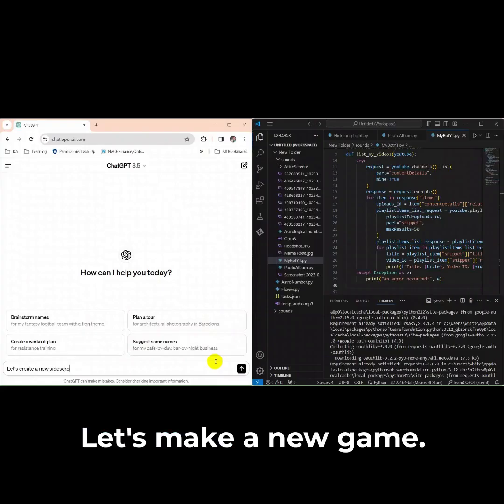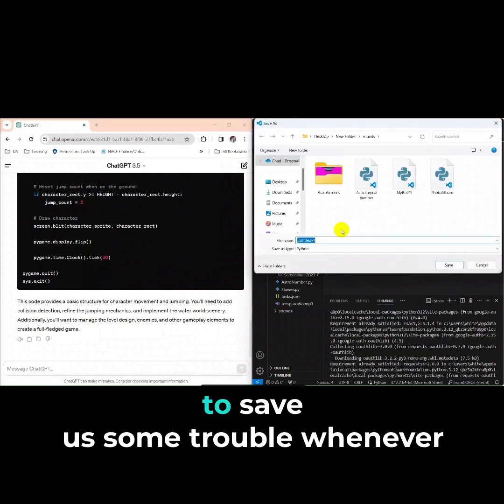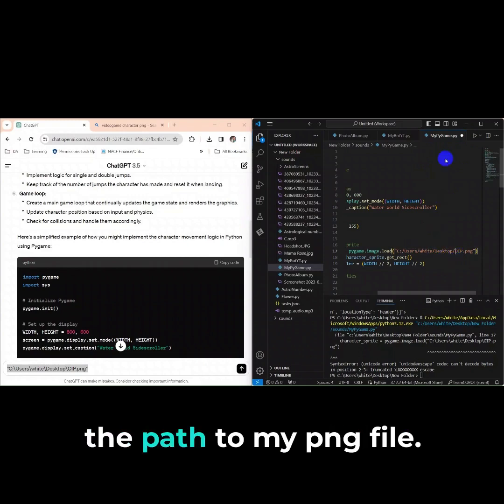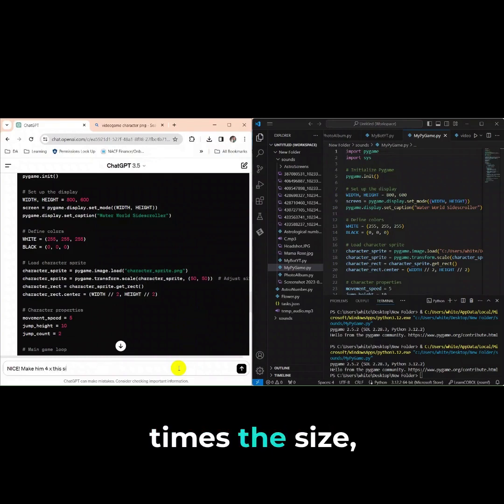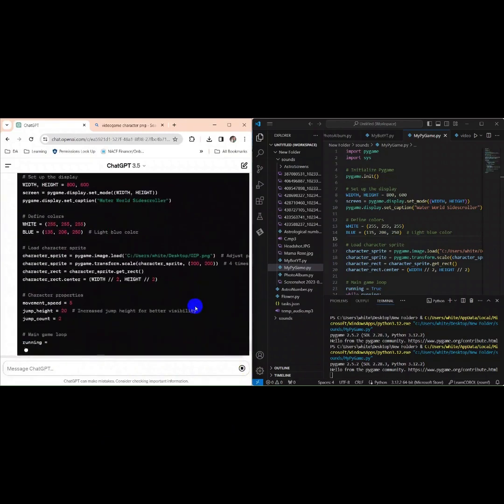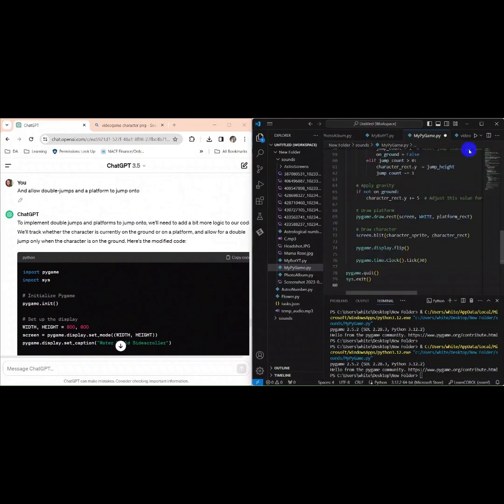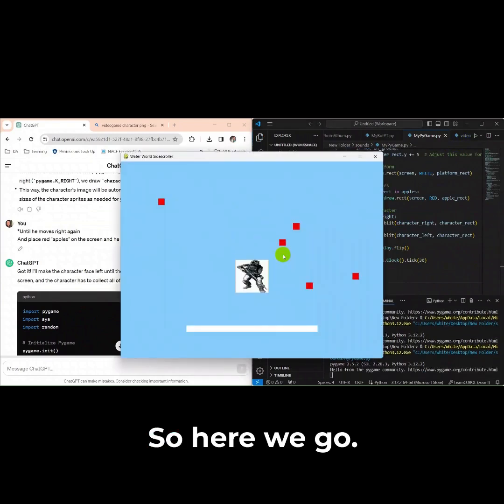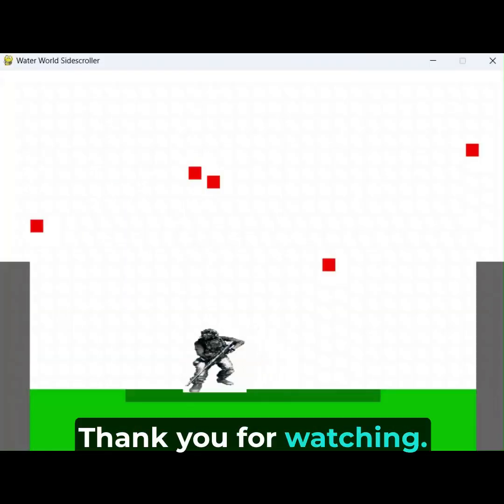Apple Game in under 10 Minutes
Created this Apple Game in under 10 Minutes

Build apps with ChatGPT and me!

Open Terminal or Command Prompt
if it doesn't show you a version you will need to